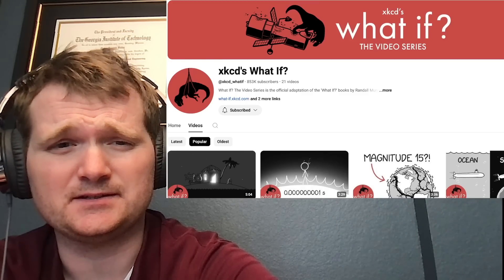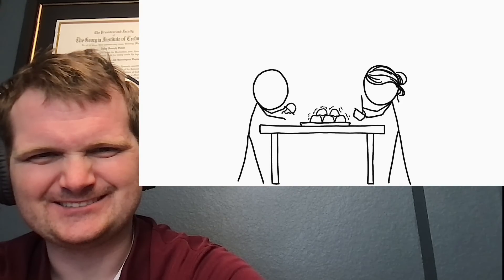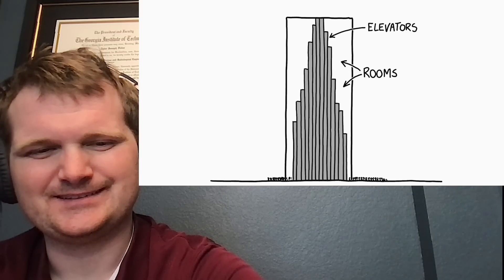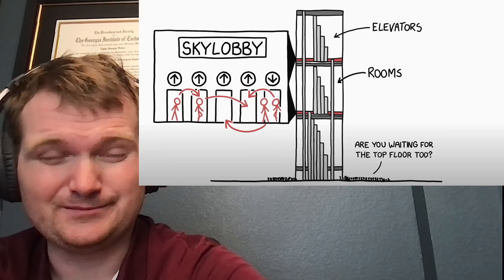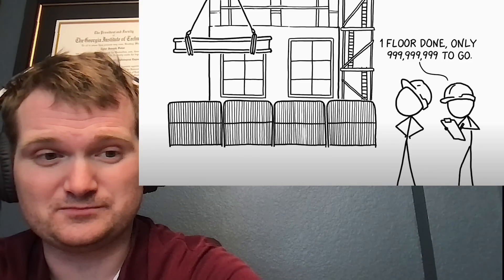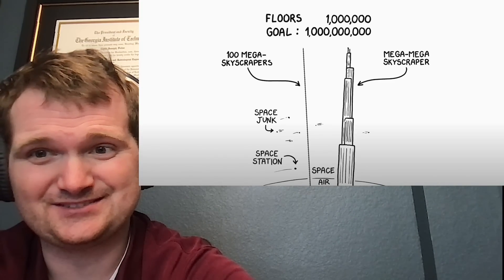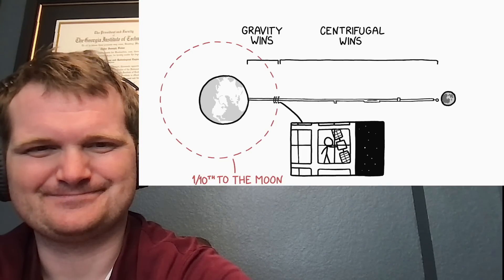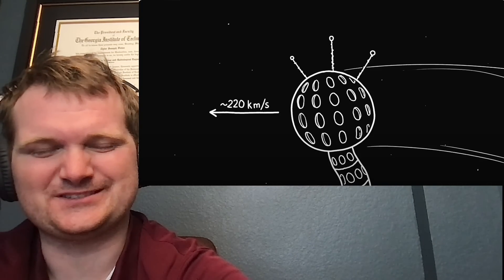What if you built a BILLION-story building? - Nuclear Engineer Reacts to XKCD